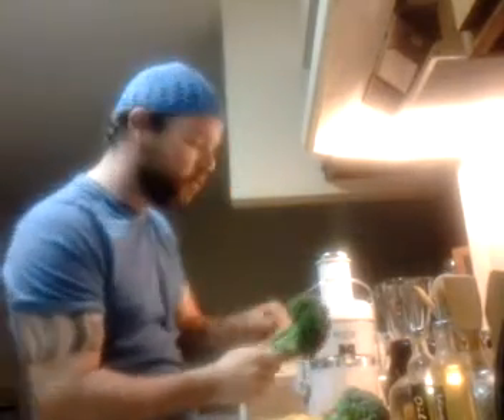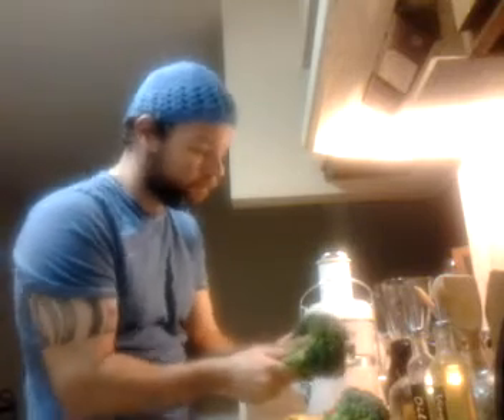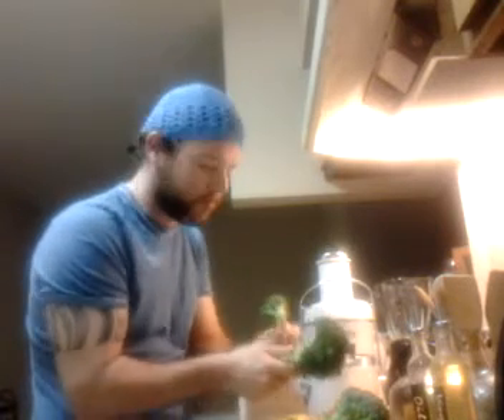Refuel With This Juice